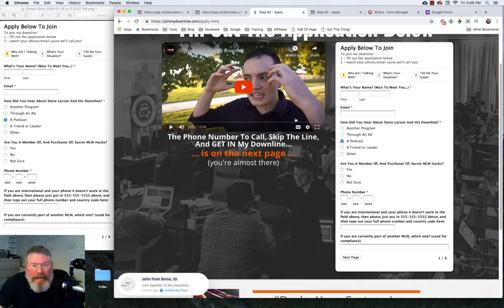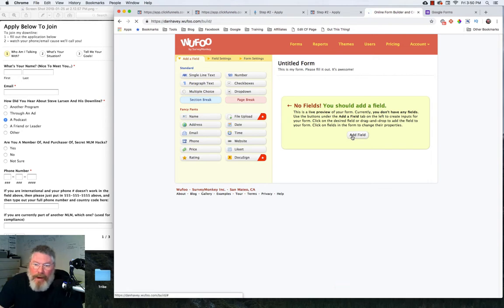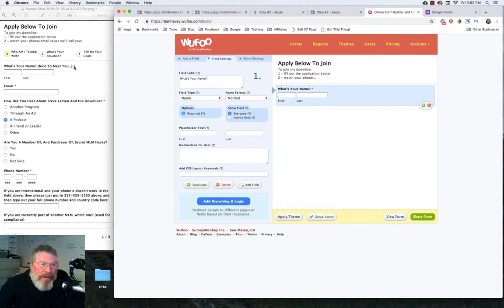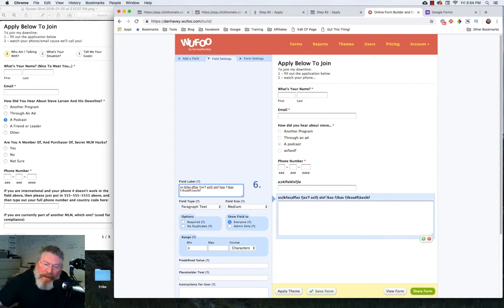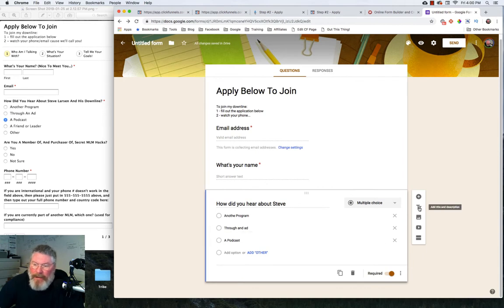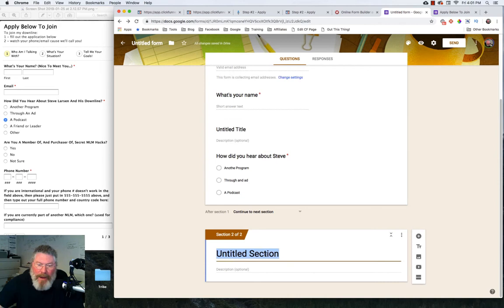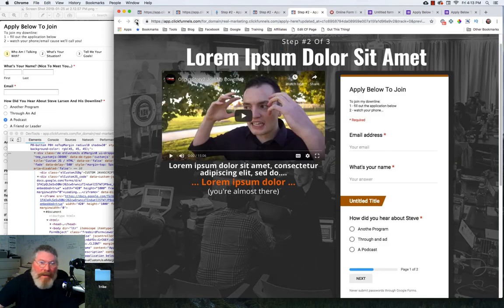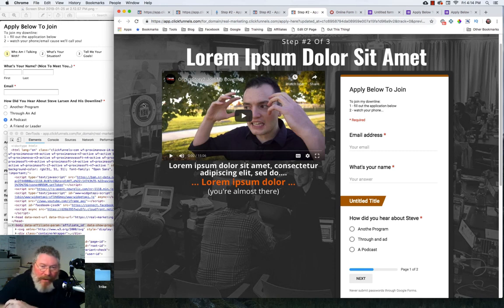ClickFunnels 1.0 - How to Embed Wufoo and Google Survey Forms into your Funnel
In this video I walk thru all of the steps needed to embed your MLM application forms into your prospecting or application funnel...

We show how to embed Wufoo Application Forms and Google Survey Forms into your MLM / Network Marketing Funnel, or really any other page you may be running.

This transcript discusses the process of embedding Wufoo and Google Survey forms into ClickFunnels. The speaker demonstrates how to set up forms using both platforms and provides step-by-step instructions. They explain how to customize the form settings, add fields for name, email, multiple-choice options, phone number, and text. They also explore section breaks and page breaks for longer forms. The speaker highlights the importance of adjusting the form width to fit within ClickFunnels and suggests removing the background or changing its color. The process is demonstrated for both Wufoo and Google Forms, with examples and insights shared along the way.

Bullet points:

ClickFunnels can incorporate Wufoo and Google Survey forms into its pages.
The speaker demonstrates how to create forms using both Wufoo and Google Forms.
The form creation process involves customizing form titles, descriptions, and field settings.
Fields such as name, email, multiple-choice options, phone number, and text can be added to the forms.
Section breaks and page breaks allow for structuring longer forms.
The form width needs adjustment to fit within ClickFunnels.
The speaker suggests removing the form background or changing its color for better integration.
Wufoo provides an embed code that can be added to ClickFunnels' custom JavaScript HTML box.
Google Forms offer an embed option through the copy feature, which can be pasted into ClickFunnels.
The speaker advises testing and making further adjustments as needed to achieve the desired form appearance and functionality.